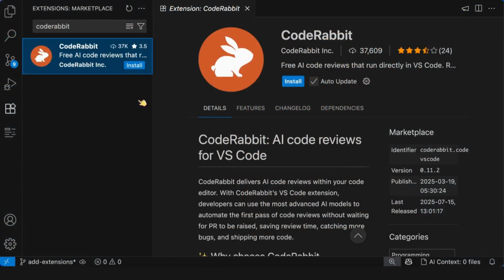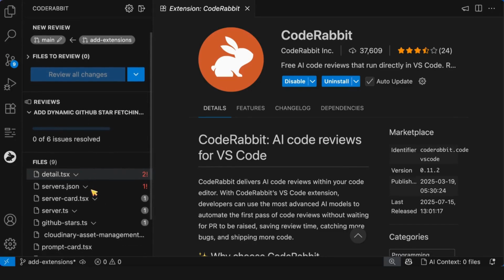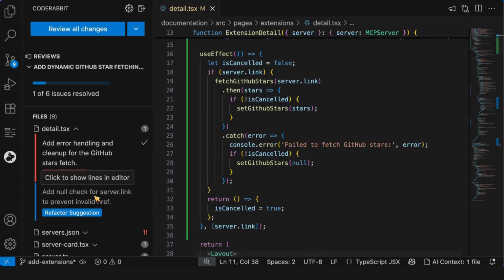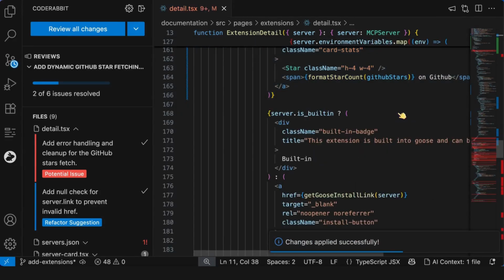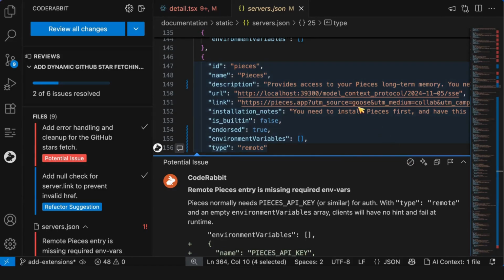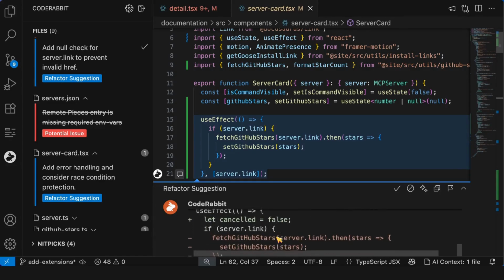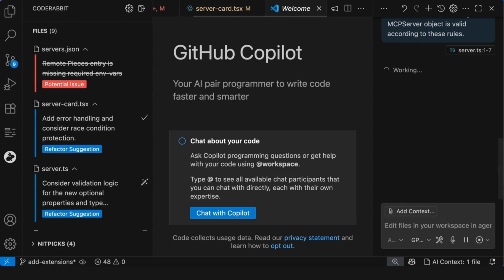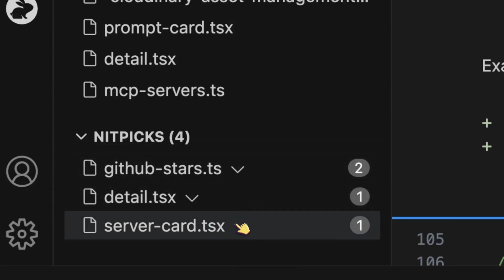Vibe… but Verify! AI Code Reviews with CodeRabbit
I vibe coded a feature, but before dumping it on my teammates, I wanted to make sure it was actually good.

In this video, I show how CodeRabbit, an AI code review assistant, helps me catch bugs, clean up code, and respect my teammates' time all without leaving my IDE! Works in VS Code, Cursor, and Windsurf.

Also check out CodeRabbit's PR reviews, available in GitHub, GitLab and Bitbucket.